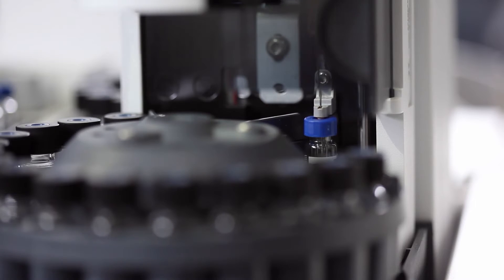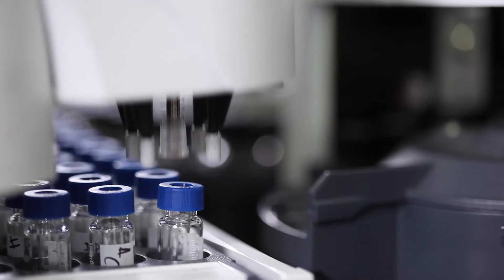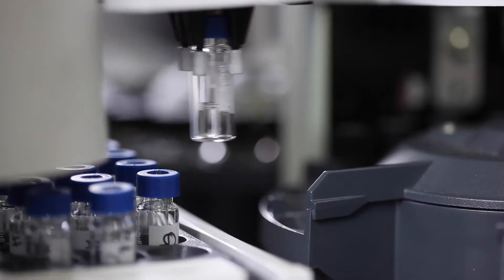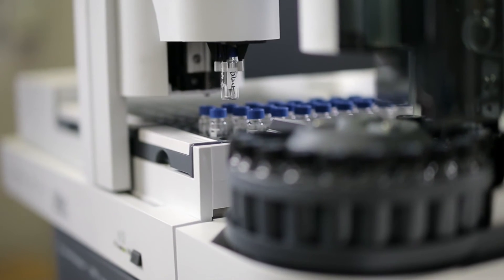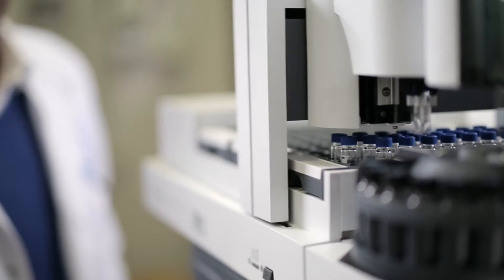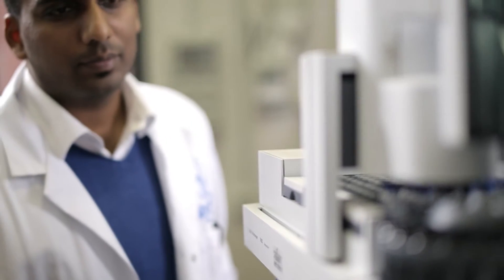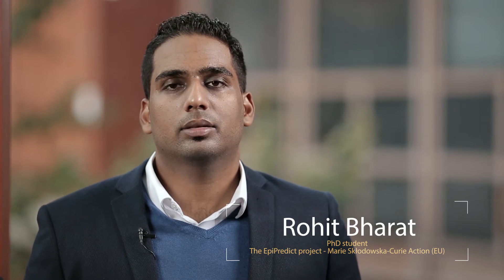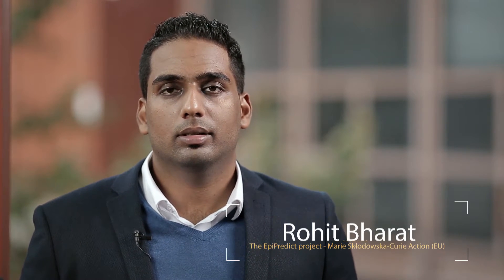SYSBIO.IT – Centre of Systems Biology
“SYSBIO.IT – Centre of Systems Biology” is an Italian open access Research Infrastructure (RI) focused on Systems Biology, the new study paradigm of Life Sciences. Systems Biology integrates genome-wide molecular analysis with mathematical modeling and computer simulations. SYSBIO.IT is funded by Italian Ministry for Research (MIUR), in the framework of the Italian roadmap for RI. SYSBIO.IT operates under an agreement between the National Research Council (CNR) and the University of Milano-Bicocca, and is distributed throughout different locations in Milan and Rome.SYSBIO.IT tune its Systems Biology approach on mitochondrial metabolism, and its connections with cell growth, cell cycle and cell death, molecular mechanism related to cancer and neurodegeneration.

Video produced by RICH project